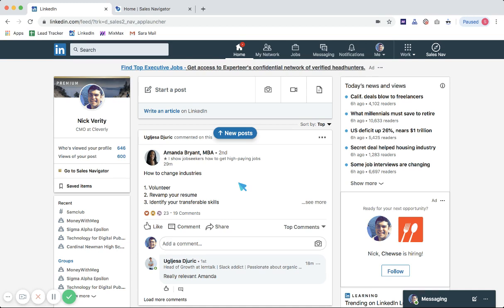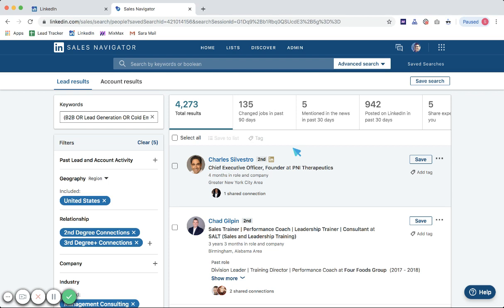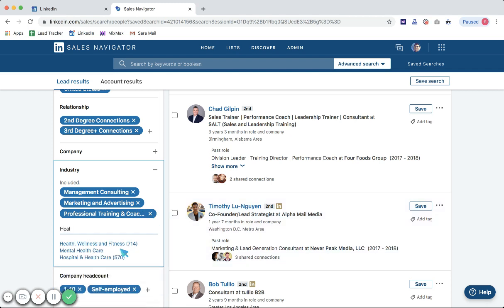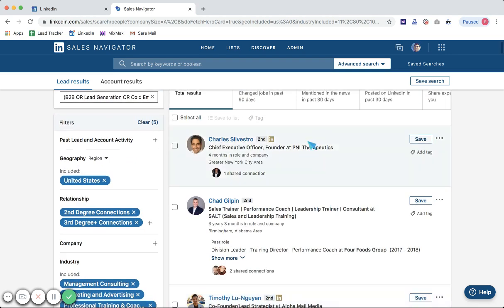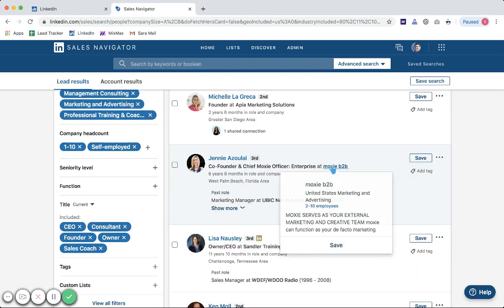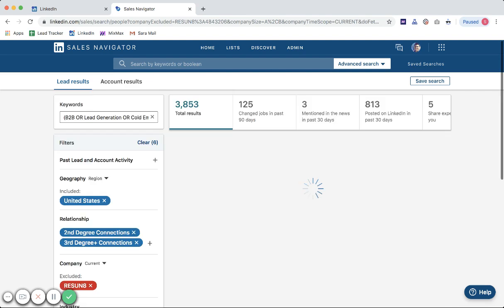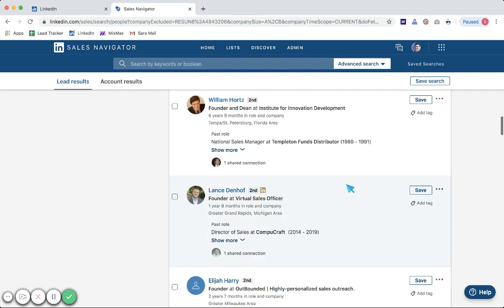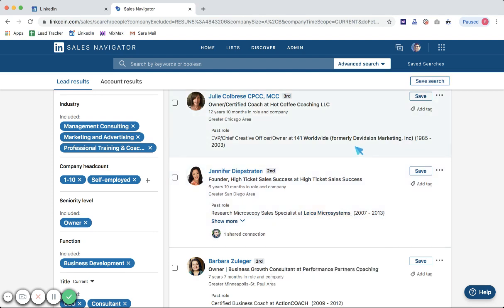How To Review Targeting In LinkedIn Sales Navigator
Learn how to use advanced tactics to make prospect lists more qualified inside your LinkedIn Sales Navigator saved searches.